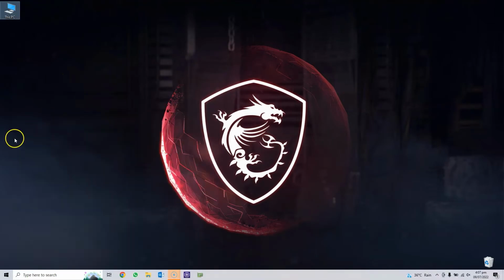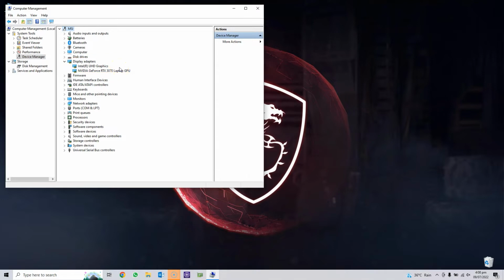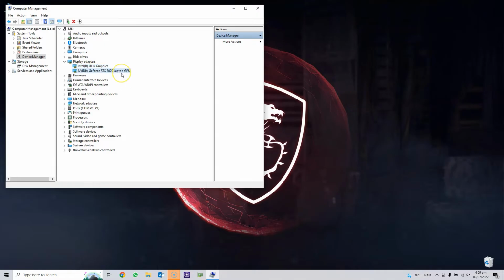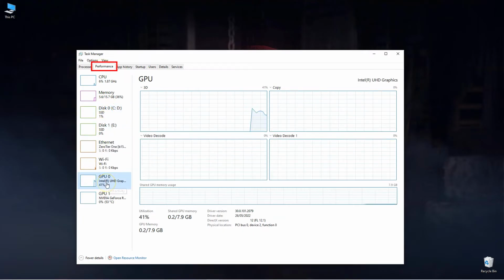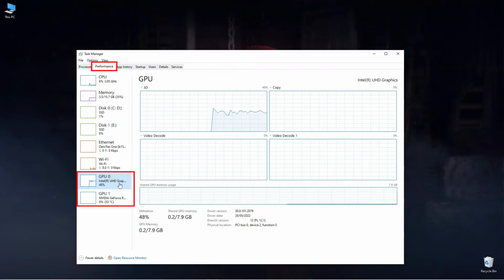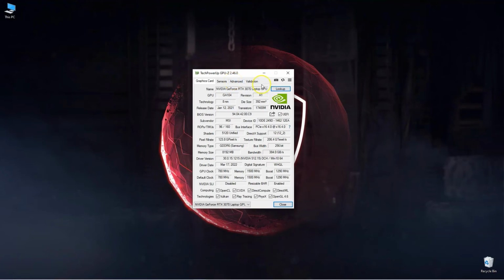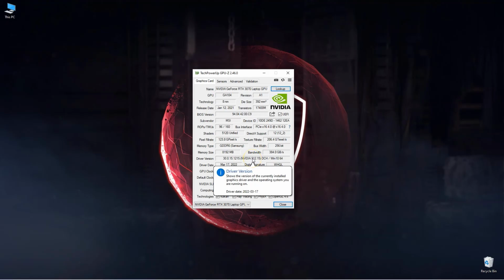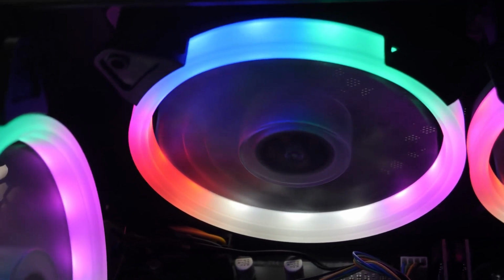How to Check What Graphics Card You Have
This video explains how to check what graphics card you have in Windows 10. I talk about how to check not just the model of the graphics card you have, but also its specs and details.

Basically, there are three methods that I talk about here. There are several more, but the three mentioned here are my favorite because they tell you different critical detail regarding your graphics cards.

The first method I talk about is the Device Manager. This method not only tell you what graphics card make and model you have, but also whether there are any driver issues or not.

The second method I talk about is using the Task Manager to check your graphics card. The most important detail this gives you is the graphics card utilization.

The third method uses a free third-party utility called GPU-Z. This is an ESSENTIAL utility for figuring out not just the make and model, but also the technical specs of your graphics card(s).

Inspired by Linus Tech Tips, Game Nexus, Paul's Hardware, JayzTwoCents, Techquickie.

Chapters:
[0:00] - Introduction
[0:37] - Using Device Manager to Check Your Graphics Card
[2:29] - Using Task Manager to Check Your Graphics Card?
[3:31] - Using GPU-Z to Check Your Graphics Card?
[4:30] - Outro

Also Read
** How to Check What Integrated Graphics Do I Have?
** Does Your PC Need a Graphics Card if Its NOT for Gaming?

➤If you have questions or comments, feel free to write them below.